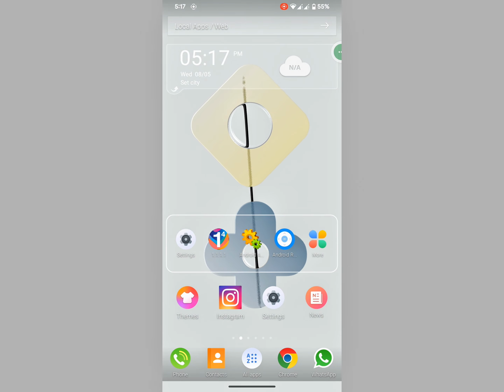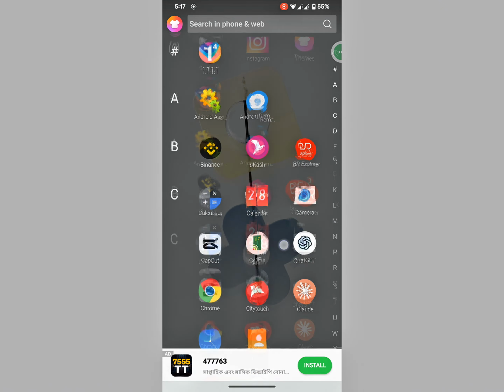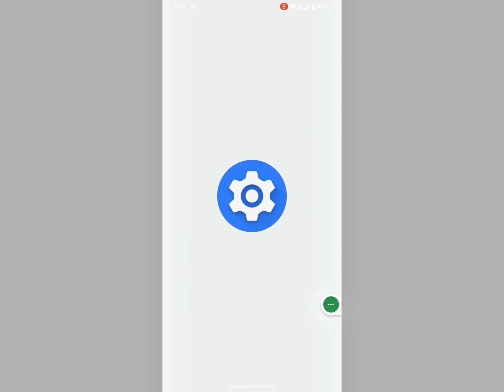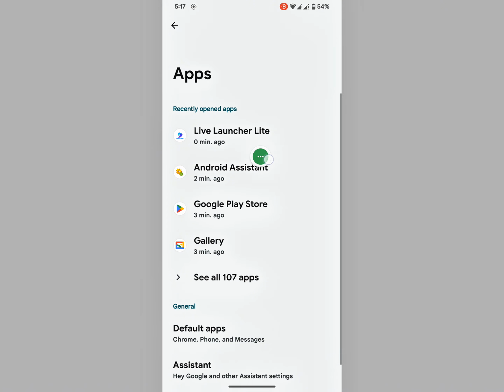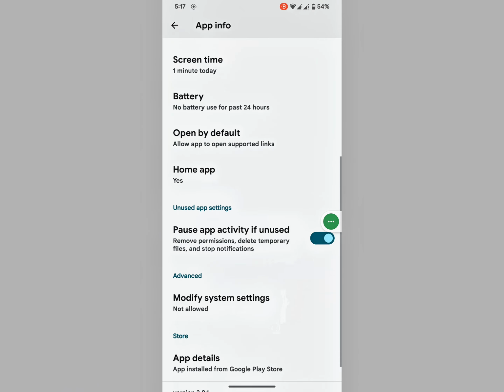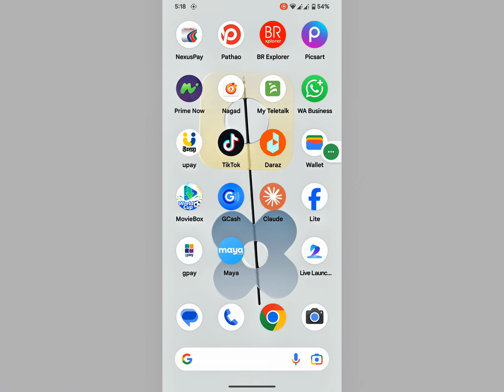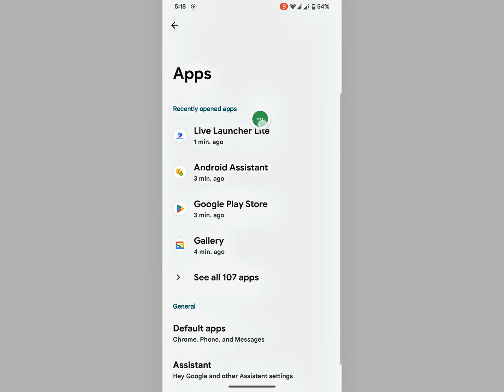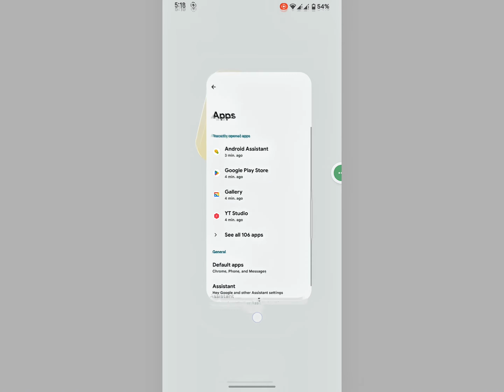How to delete live launcher lite | live launcher lite kaise hataye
📱 How to Delete Live Launcher Lite | Live Launcher Lite Kaise Hataye (2026)

Are you unable to remove Live Launcher Lite from your Android phone? In this video, I will show you the complete step-by-step method to delete, uninstall, and remove Live Launcher Lite from your Android device.

You will learn how to uninstall Live Launcher Lite, change your default launcher, restore the original Android home screen, and fix launcher removal problems. This method works on Samsung, Xiaomi, Redmi, Realme, Oppo, Vivo, Infinix, Tecno, and other Android phones.

📘 Topics We Covered:
• How to delete Live Launcher Lite
• Live Launcher Lite uninstall kaise kare
• Live Launcher Lite kaise hataye
• Remove launcher app from Android phone
• Change default launcher settings
• Restore original Android launcher
• Fix launcher uninstall problem
• Remove unwanted launcher apps

📌 What You’ll Learn:
✅ How to uninstall Live Launcher Lite
✅ How to remove third-party launcher from Android
✅ How to change default home launcher
✅ How to restore your phone’s original launcher
✅ What to do if uninstall option is not showing
✅ Easy method to delete unwanted launcher apps